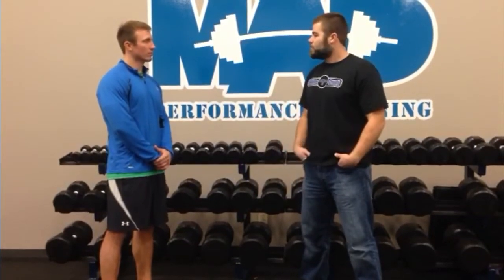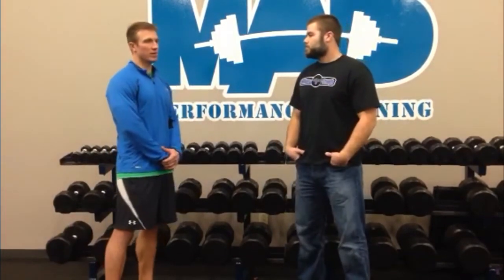MAD Performance Training Customer Testimonial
Matt Collins, owner of MAD Performance, talks about his experience with Total Strength and Speed.